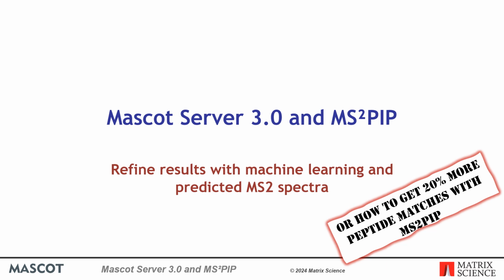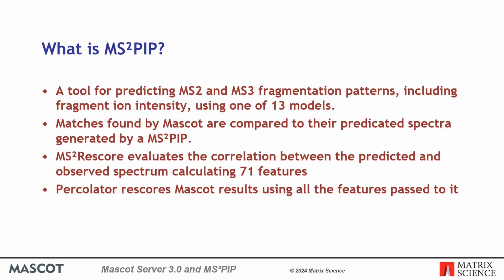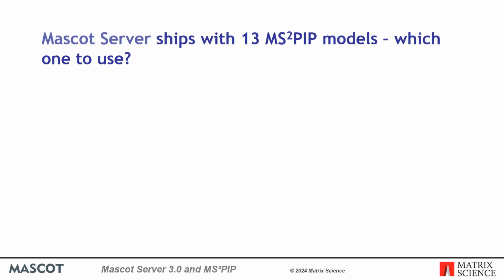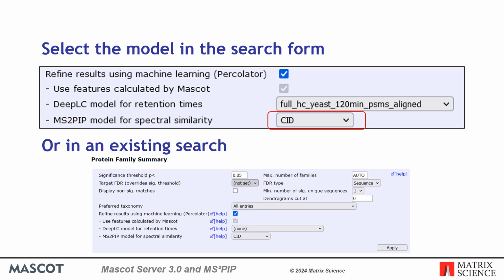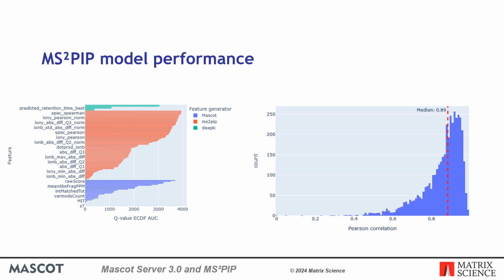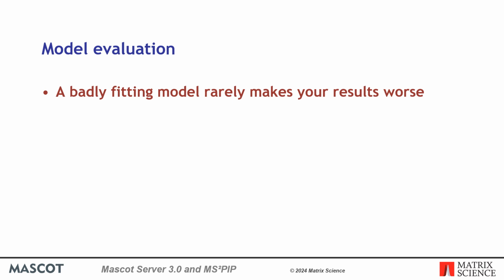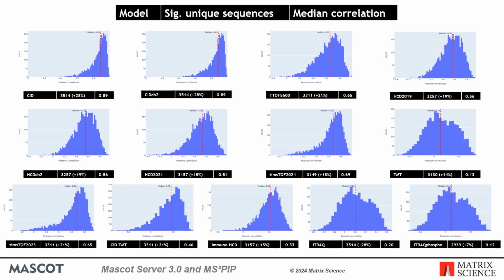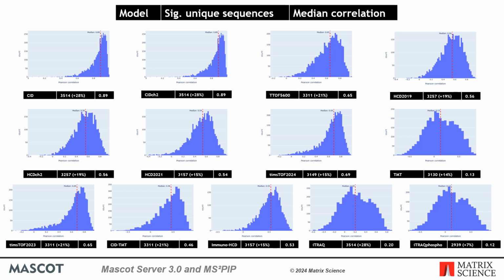Mascot Server 3.0 and MS²PIP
Refining results with machine learning and predicted MS² spectra with Mascot Server 3.0. Presented by Richard Jacob, Matrix Science. For the full tutorial, please visit our

Timestamp
0:00 Title
0:14 What is MS²PIP?
1:25 Example predicted MS/MS spectrum
2:05 Models shipped with Mascot
2:51 Choosing a model in the search form or report
3:32 Machine learning quality report
3:50 Evaluating MS²PIP model performance
5:46 Example: all 13 models applied to the same data set